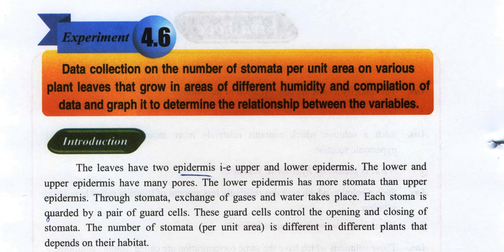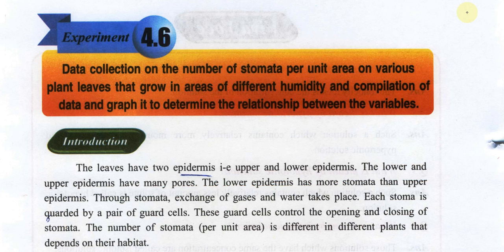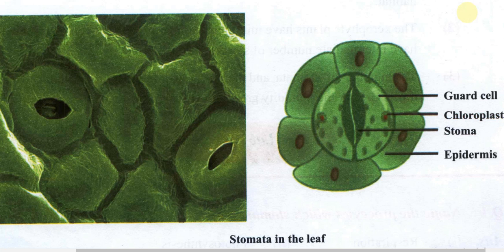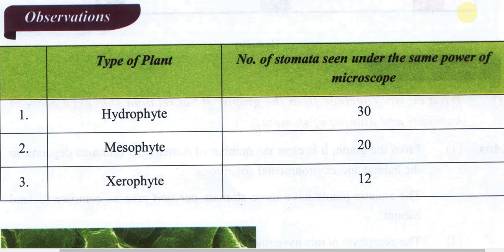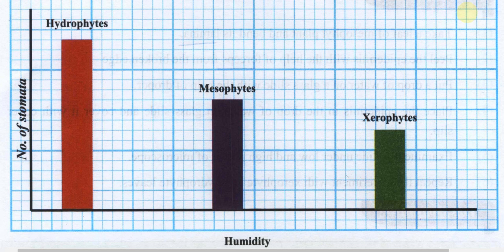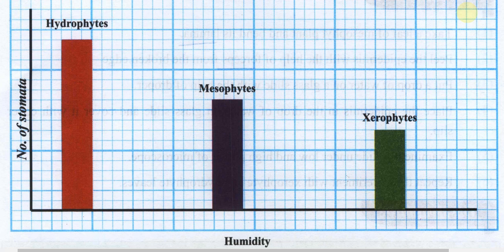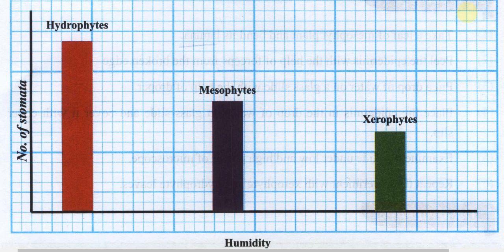Biology 9th Practical 4.6 Data collection on the number of stomata per unit area on plant leaves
The upper and lower epidermis of leaves has numerous pores called stomata. From stomata, the exchange of gases (CO2 and O2) and water vapors takes place between the leaves and the environment for photosynthesis, respiration, and transpiration. Each stoma is surrounded by a pair of guard cells. The number of stomata (per unit area of leaves) is different in plants of different habitats.